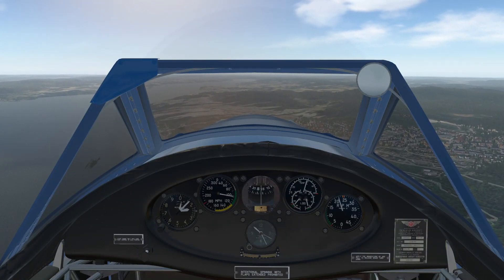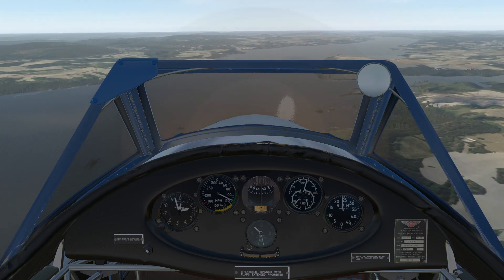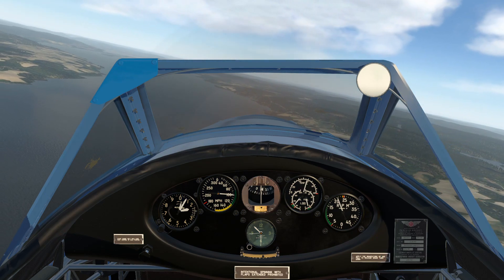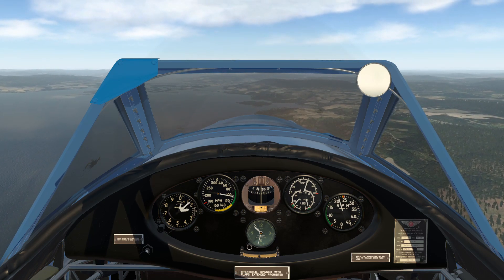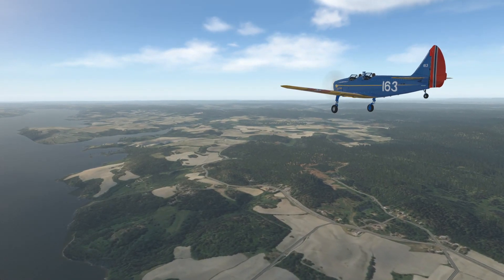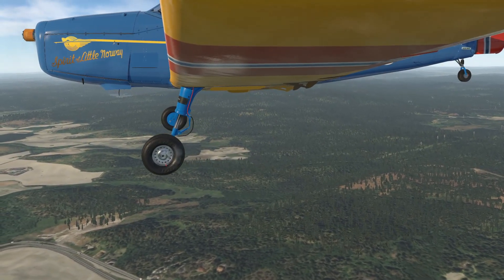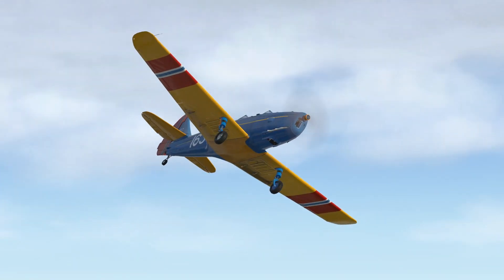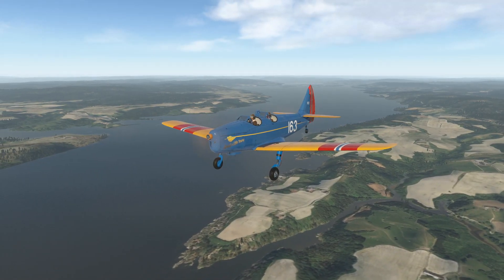UJS Fairchild PT-19 : Trimming and Turning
Part two of the video series looking at the Fairchild PT-19 by Uncle Jack Simulations in X-Plane 11. Watch an Airbus A320 pilot struggle with no electrics and no autopilot while trying to say Norwegian words!

This video takes a more detailed look at the trim, and we try and understand the difficulties with turning onto an assigned heading with only a compass.

Video 2 -
- Centre of Gravity, Centre of Lift, Tailplane Effect
- Trim vs Elevator
- Constant speed climb and descent
- Compass turning errors
- Compass acceleration errors